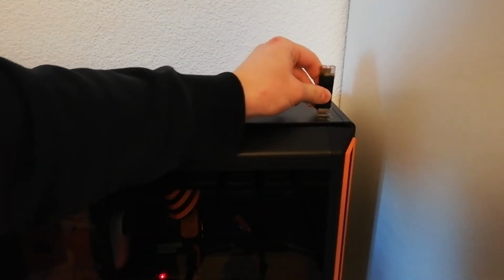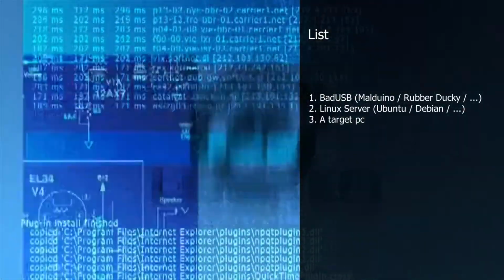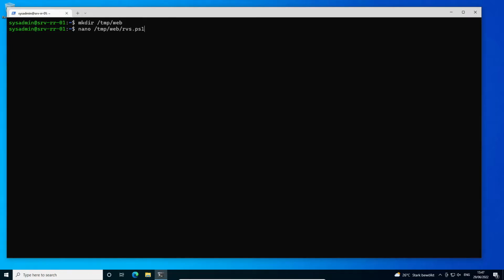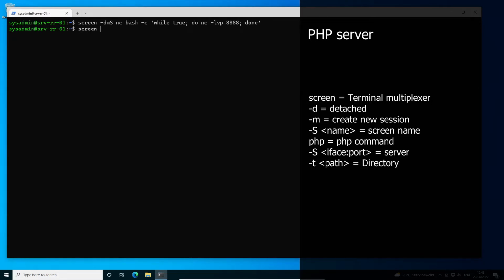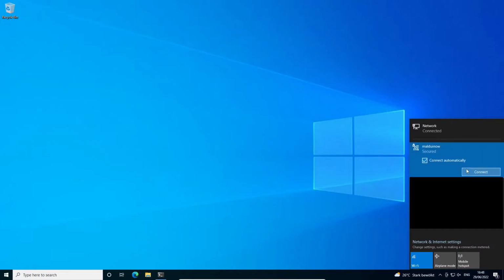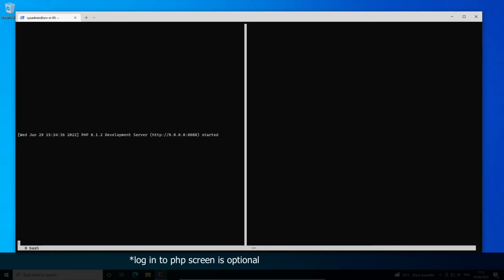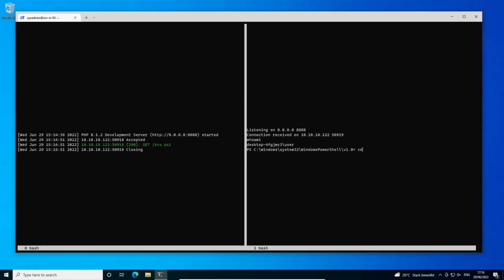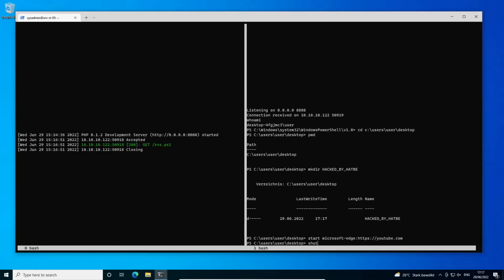How to TAKE OVER a computer with a USB-STICK | How to start a REVERSE SHELL with a BadUSB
In this video i show you, how to overtake a Computer with a (BAD)USB-STICK that creates a reverse-shell.

Chapters:
00:00 Theory about BadUSBs
01:03 Install needed packages
01:13 Prepare server environment
01:23 Create Reverseshell Script
01:40 Start netcat listener
01:57 Start php server
02:17 Configure BadUSB
02:54 Start attack
04:20 Endcard

--xx--
Please never hack a system that does not belong to you,
or that you have been hired to hack by its owner.
--xx--